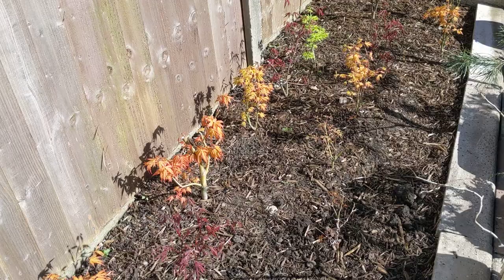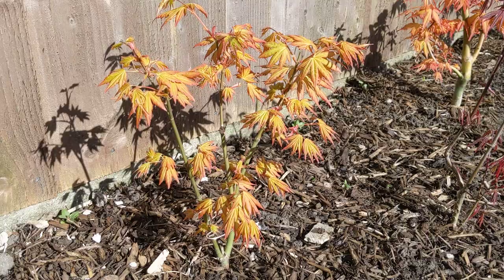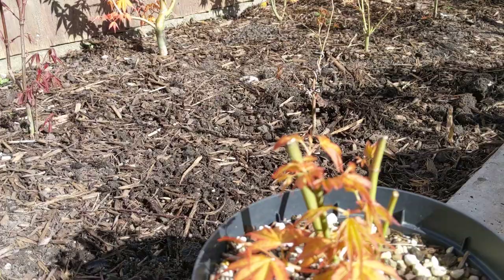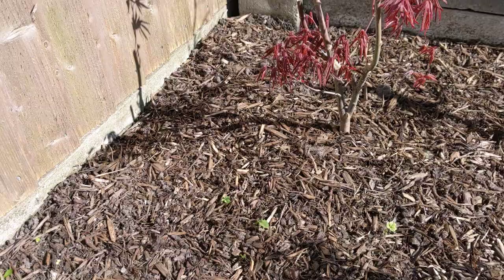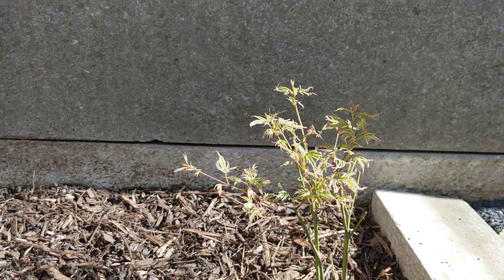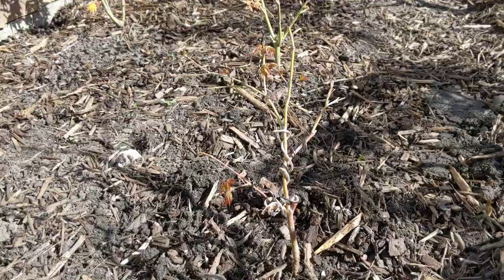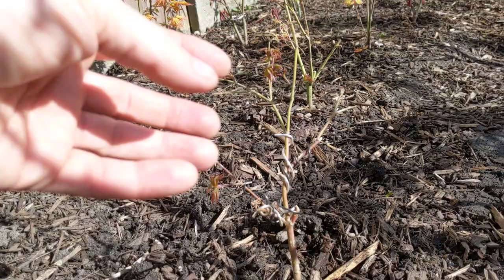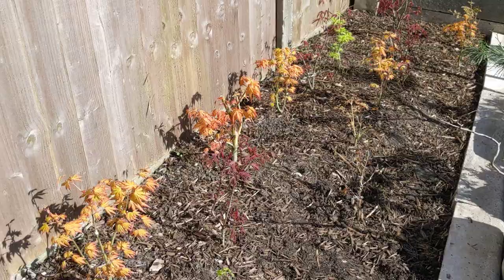Japanese maples, Orange dream and Katsura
Just a quick look at my young Japanese maples which are planted in the ground to thicken up. The colours of the orange dream and katsura are amazing in the spring.